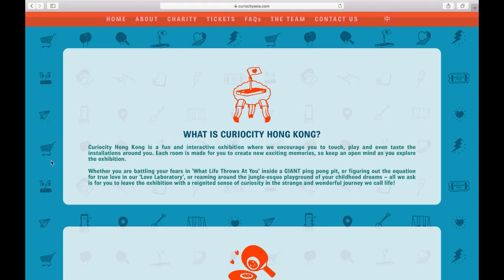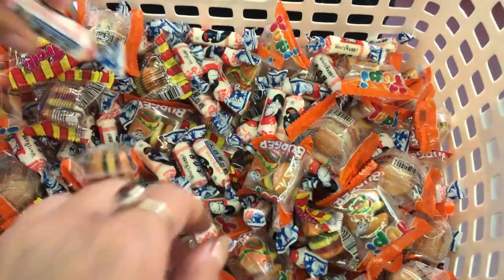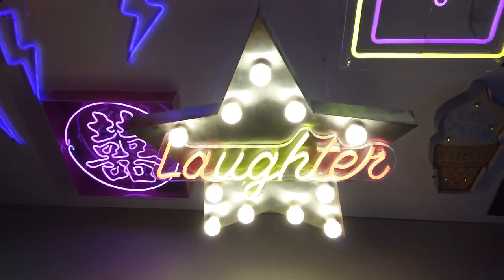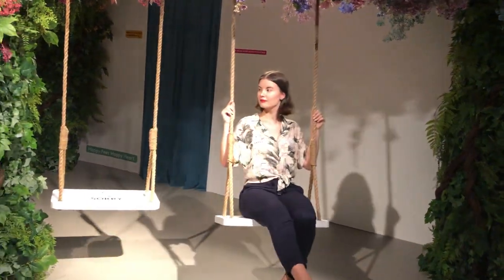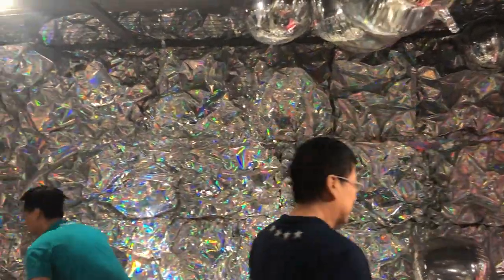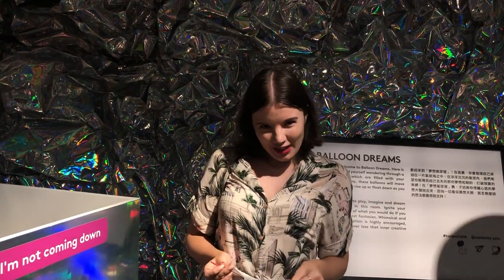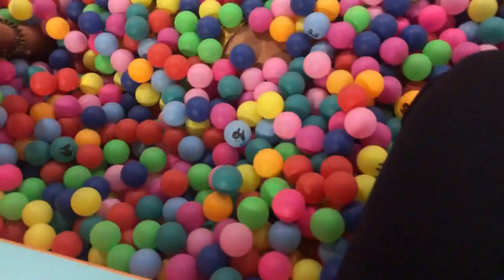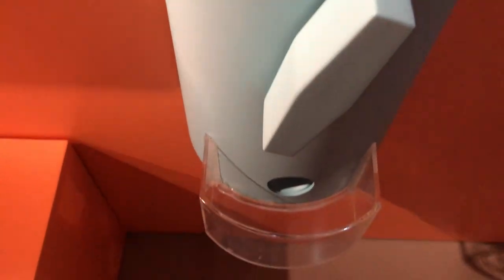Interactive art exhibition, trying edible balloons?| Weekend in Hong Kong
Edible helium balloons, a supermarket where you can buy dreams and fears - it all sounds like someone's psychedelic dream. But it is part of an unusual exhibition that I recently visited. In this video, I will show you how to escape endless hustle and bustle of Hong Kong.